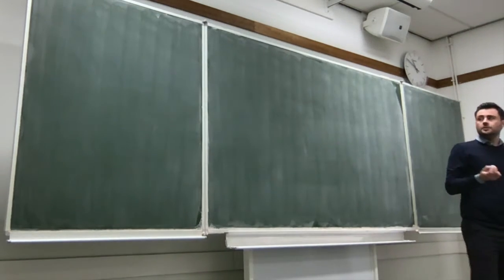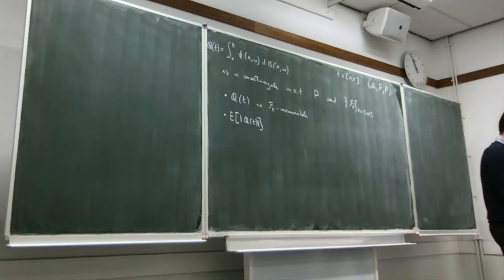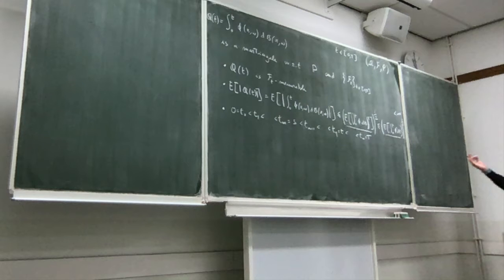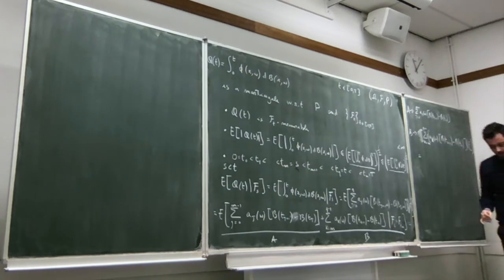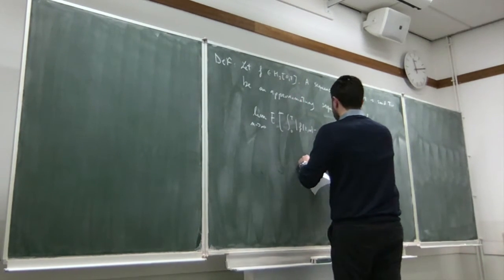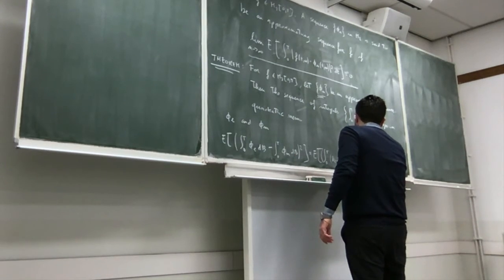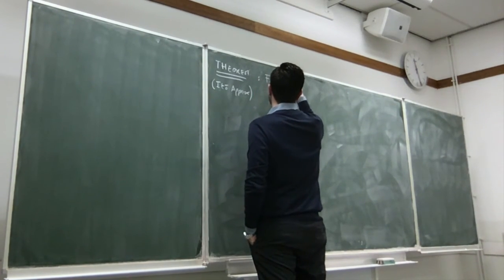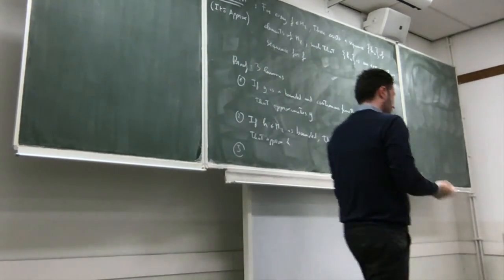FinMath L2-1: The general Ito integral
Welcome to the second lesson of Financial Mathematics!
This is a course I teach in the master in applied mathematics of Delft University of Technology.
I simply record my live classes to be shared online.

I make use of my own lecture notes. The first chapter, which we are using in the video, is available

In the second lesson we continue with the basics of Ito calculus, a fundamental tool for financial mathematicians.

Topics:
00:00 Recap
04:00 The Ito integral for a simple process is a martingale
24:28 Approximating sequences
38:48 The Ito approximation theorem